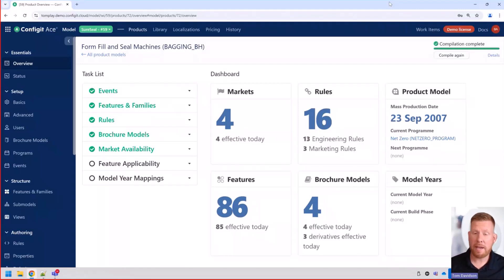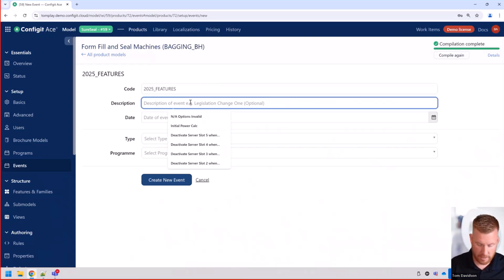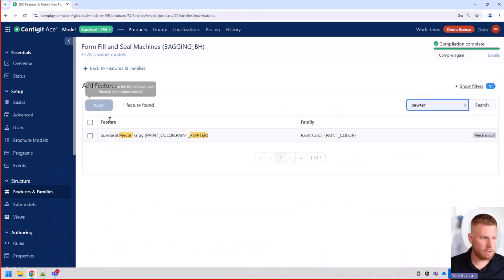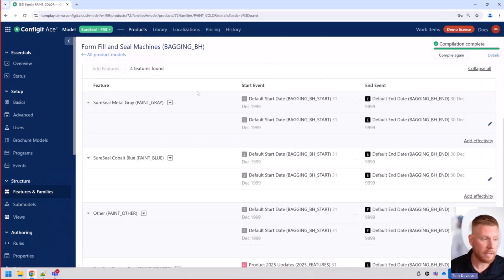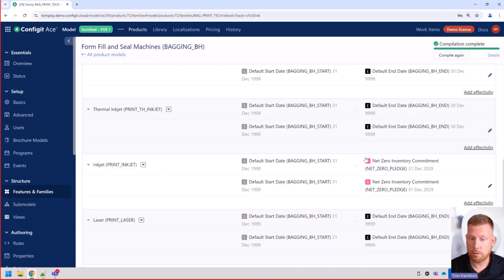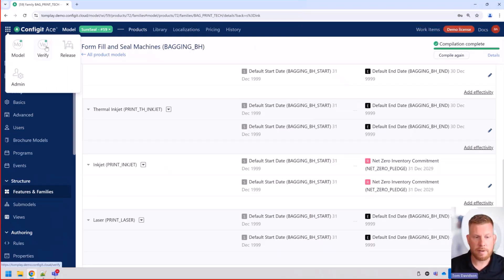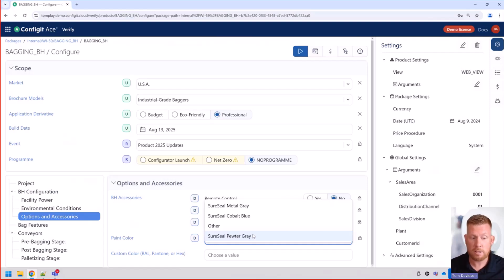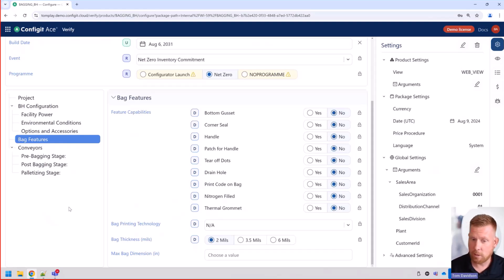Demo: Configit Effectivity - Configit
Presented by Tom Davidson, Senior Sales Engineer at Configit.

Learn how Configit Ace® helps manufacturers easily manage their product configuration data over time.